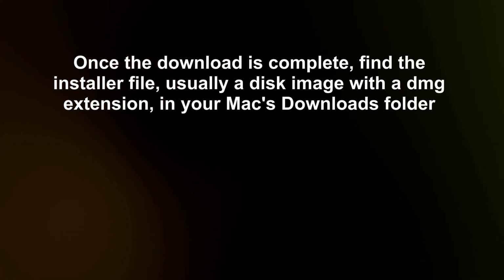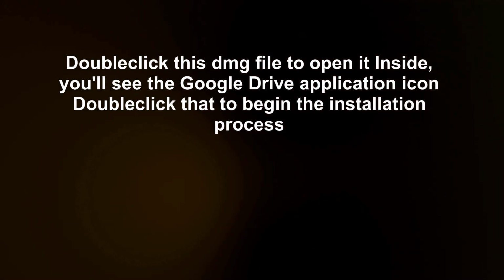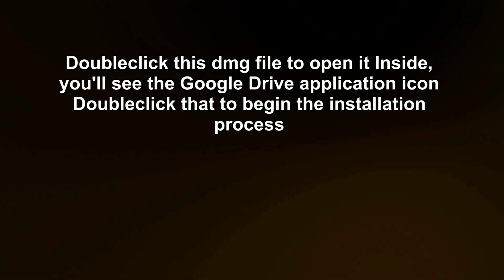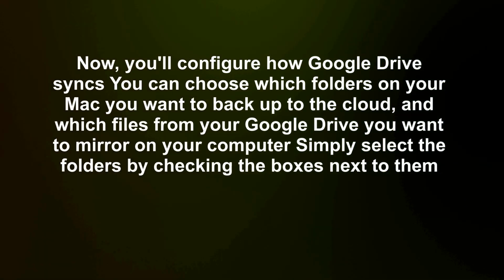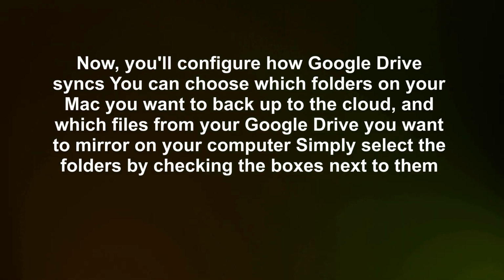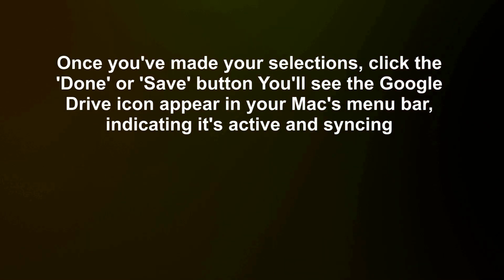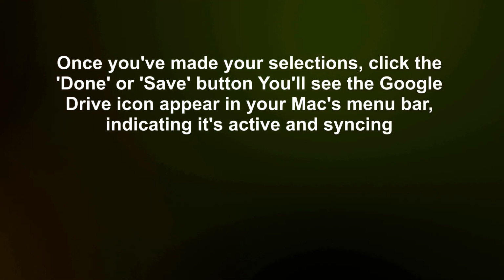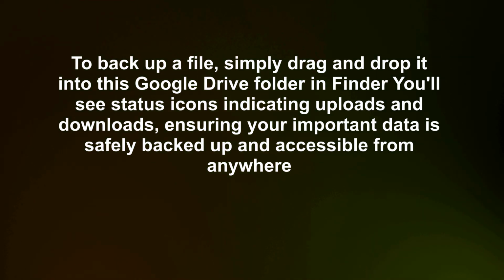How To Set Up Google Drive On Mac - GUIDE!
How To Set Up Google Drive On Mac walks you through installing and configuring Google Drive on your macOS device, allowing you to sync files between your computer and the cloud, ensuring your documents, photos, and other data are safely backed up and accessible from anywhere.

00:00 Intro
00:07 Navigate to Google Drive
00:14 Download Drive for Desktop
00:22 Locate Installer File
00:30 Install Google Drive
00:40 Sign In to Google Account
00:52 Configure Sync Settings
01:11 Google Drive Active in Menu Bar
01:22 Access Google Drive in Finder
01:36 Sync Files by Dragging and Dropping